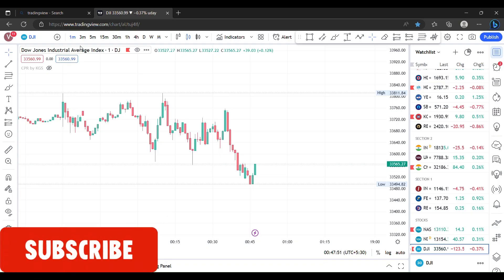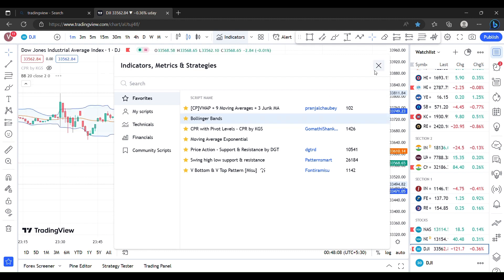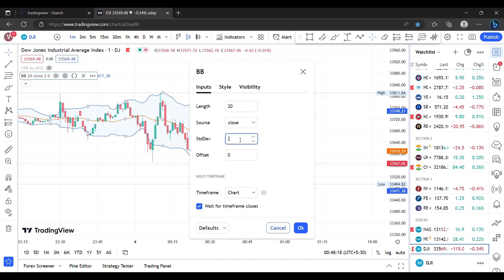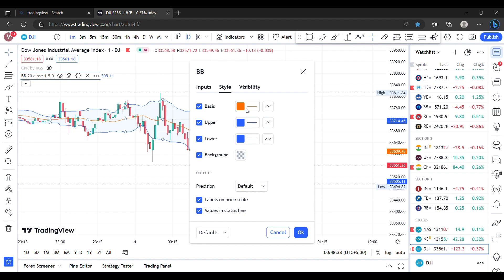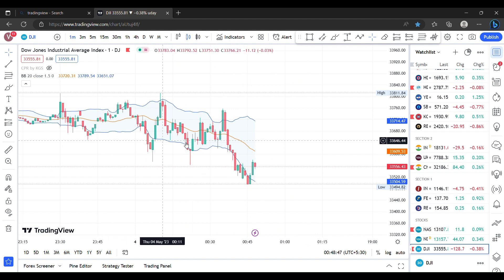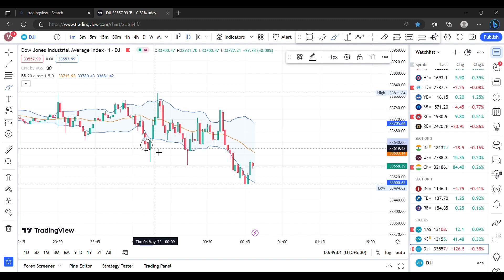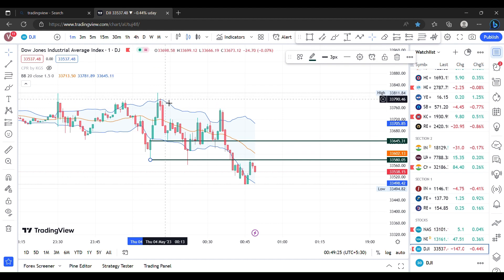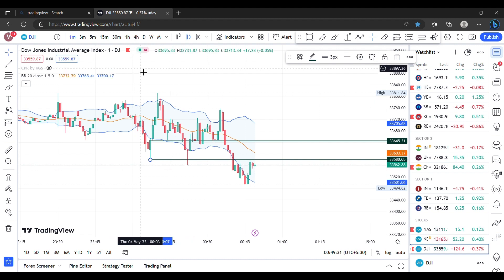bollinger bands stratagy # Telugu best indicator for intraday day trading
bollinger band stratagy #  telugu  best indicator for intraday day trading  and marcket analysis for best resuits